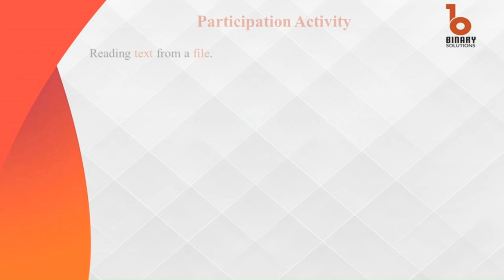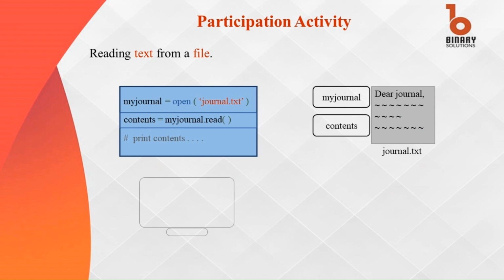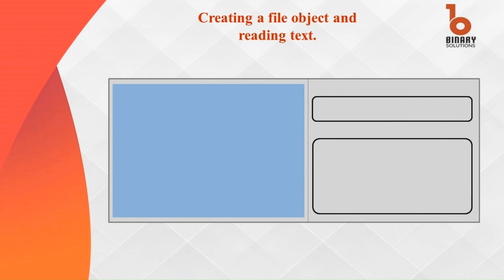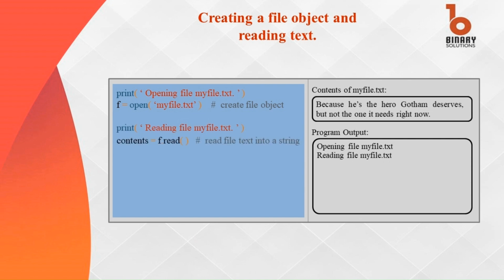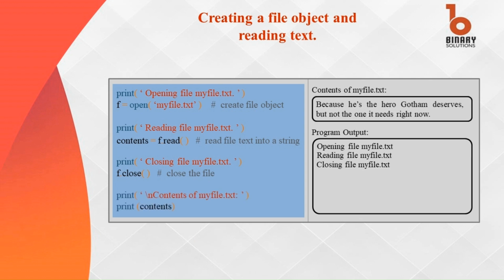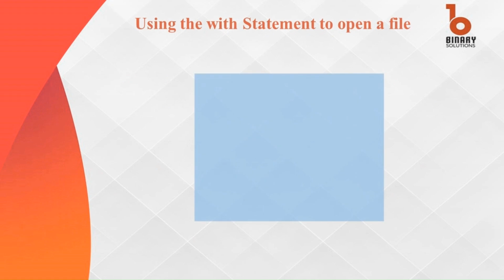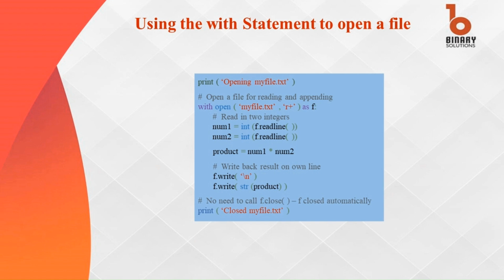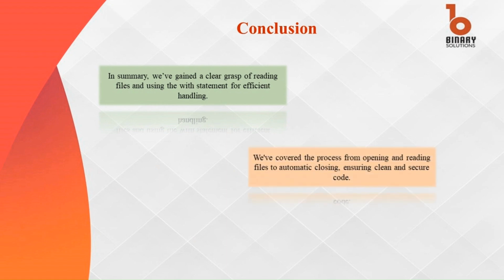Read, Write, and Manage Data Like a Pro in Python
Struggling with reading and writing files in Python? You're not alone! Whether you're a beginner or looking to refine your skills, this tutorial will teach you the right way to handle files using the powerful with open() statement.

📂 In this video, you’ll learn:
✅ How to read and write text files effortlessly
✅ Why the with statement is the best practice for file handling
✅ How to avoid common file-handling errors
✅ Bonus: Tips to make your file operations more efficient!

🔥 Stop making beginner mistakes! Watch now and take your Python skills to the next level. 🚀